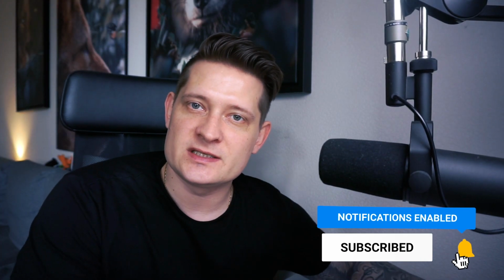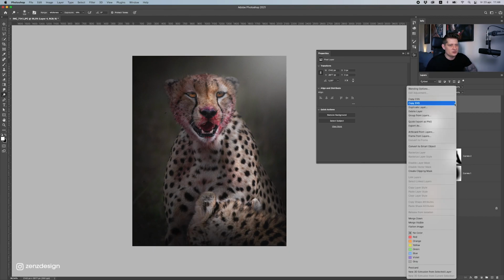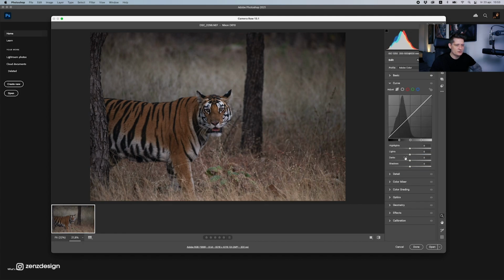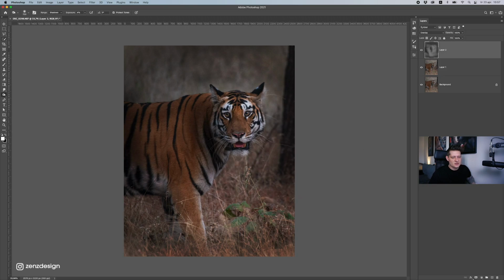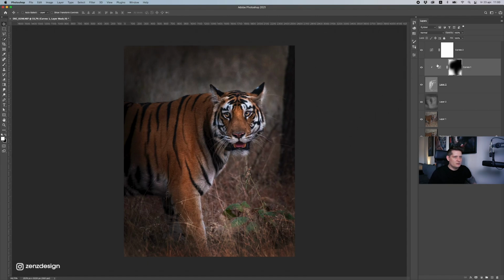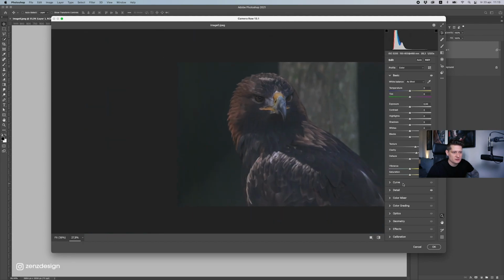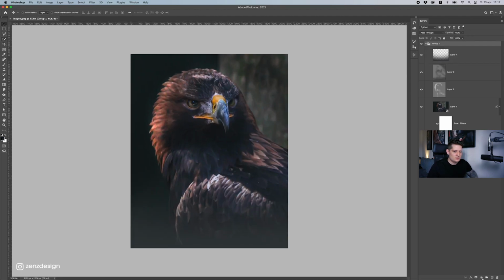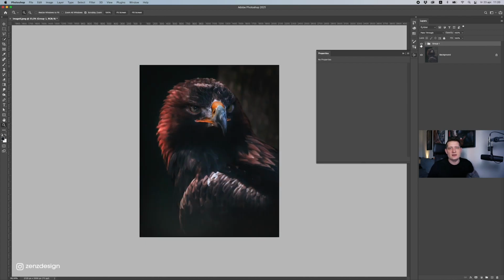Editing Your Wildlife Photos (Episode 1)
Editing Raw Wildlife Photos in Adobe Photoshop. See & learn the process of post-processing your own photos. Thanks for everyone who mailed me their photos!

Make sure to follow these amazing photographers that send me their photos for this video:

00:00 Start
00:54 Cheetah Edit
06:38 Tiger Edit
17:17 Hawk Edit